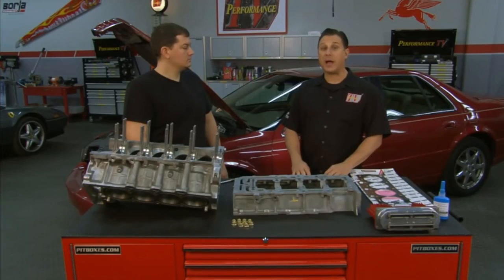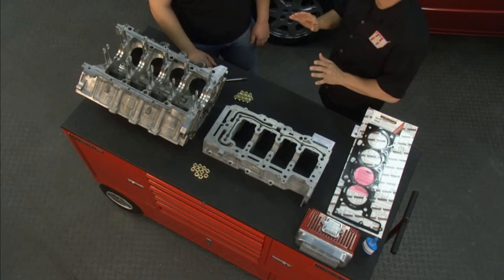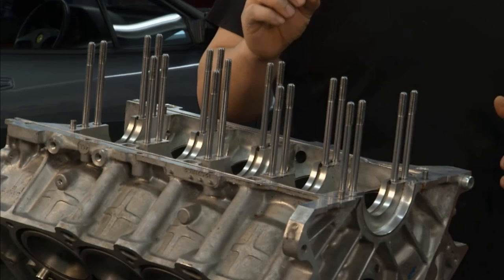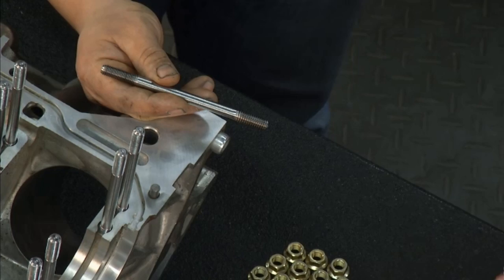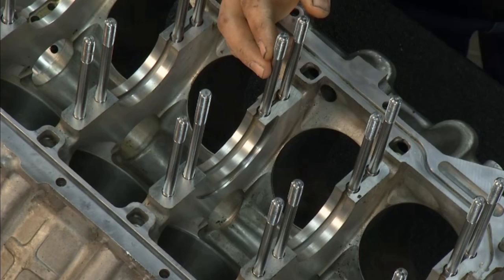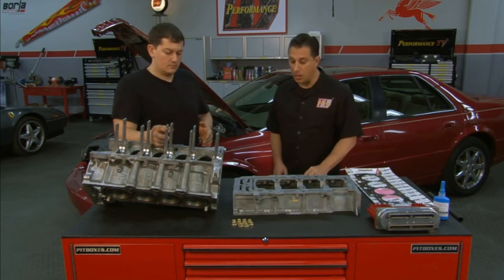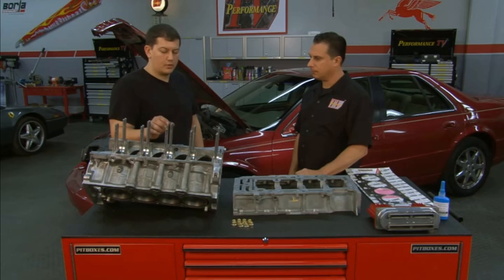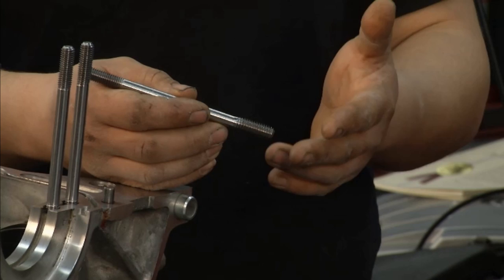Northstar Performance on Performance TV in Tennessee - Part 2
Part 2 of our airing on Performance TV. We show the bottom end of the Northstar and how to make it strong. Also, we showcase multi-layer-steel head gaskets and also a PCM tuning service. that we offer that can result in 45 extra wheel-horsepower: dyno proven - on a code Y Northstar engine.